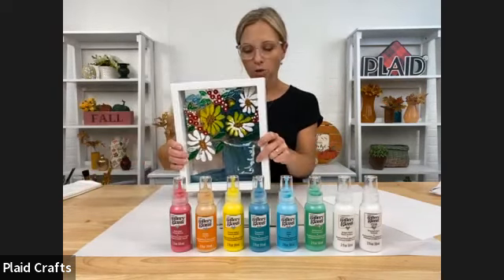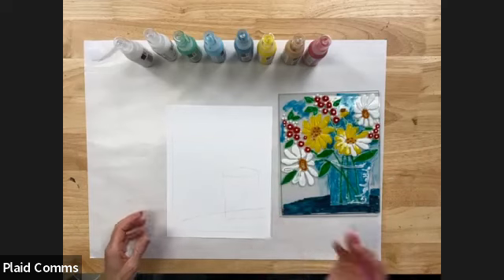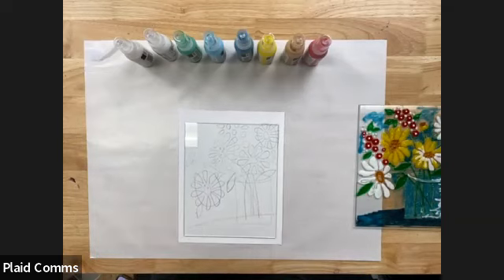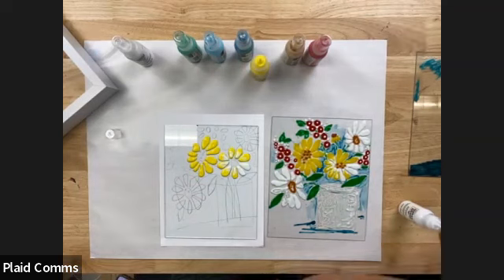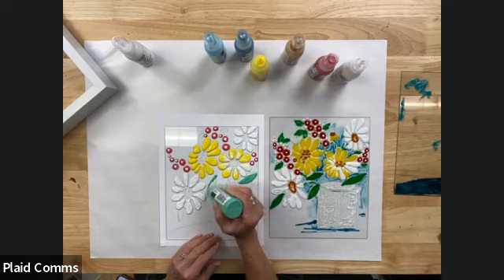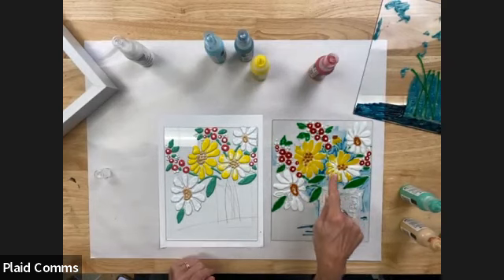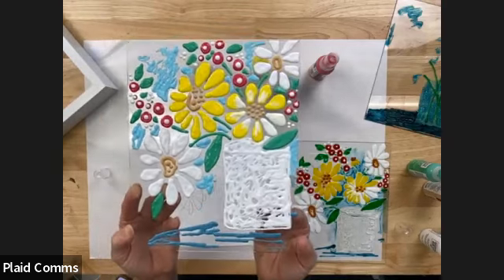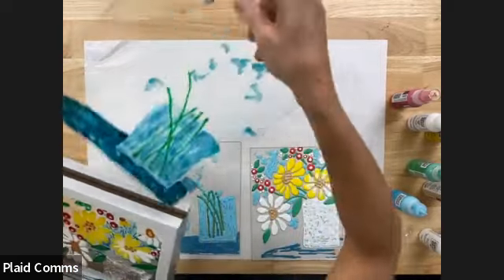Online Class: Gallery Glass Framed Sunny Daisies | Michaels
#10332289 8" x 10" Floating Frame (2 pieces of glass)
Piece of 8.5" x 11" white paper
Pencil
Paper towels